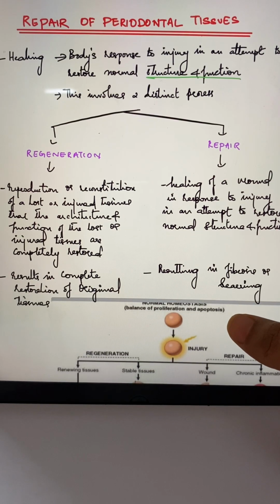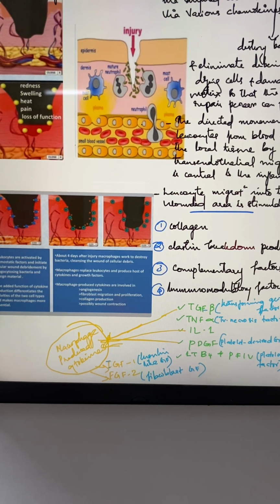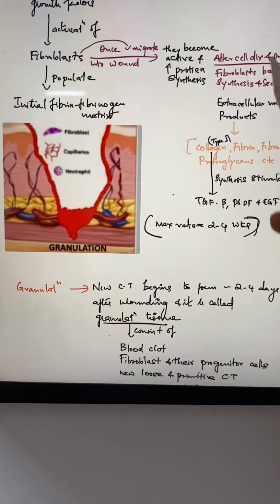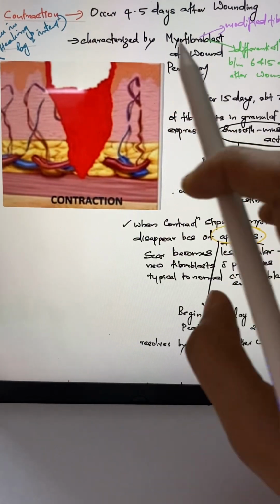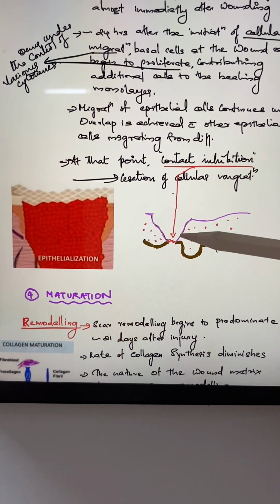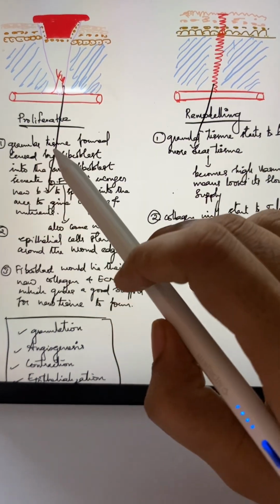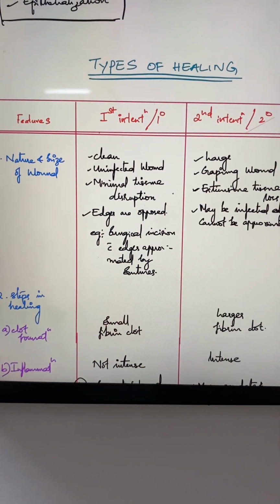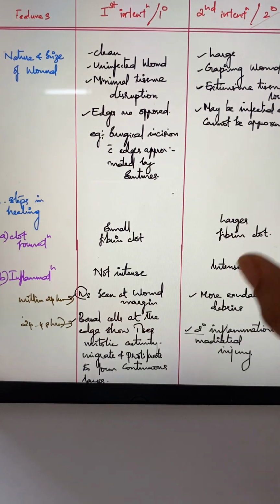Thorough understanding of the topic tissue repair..(remember forever)